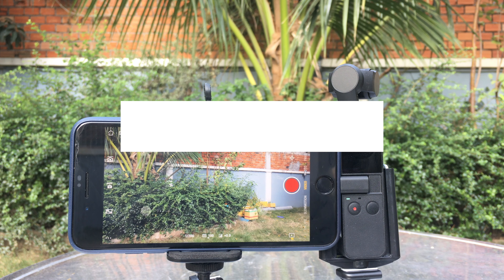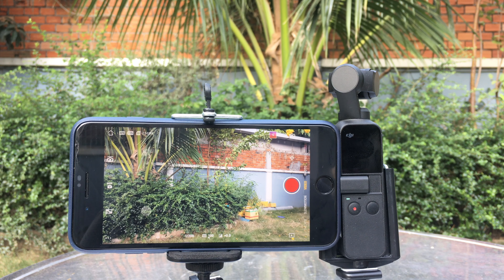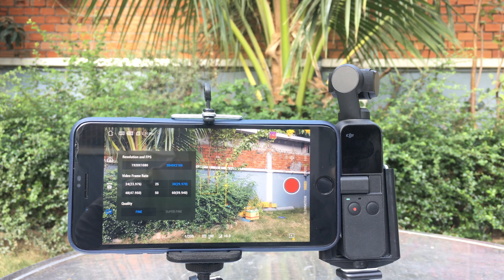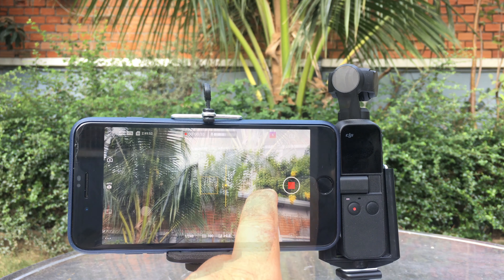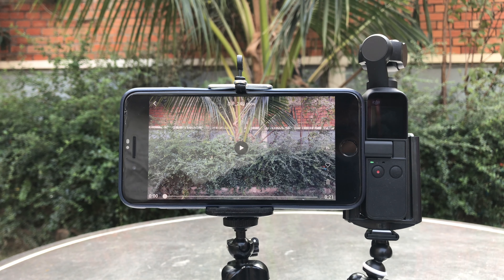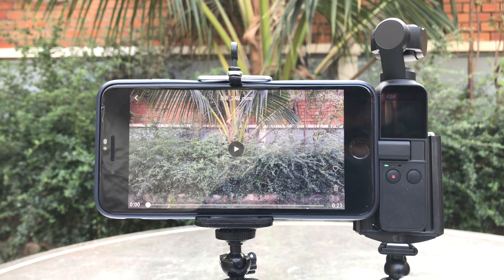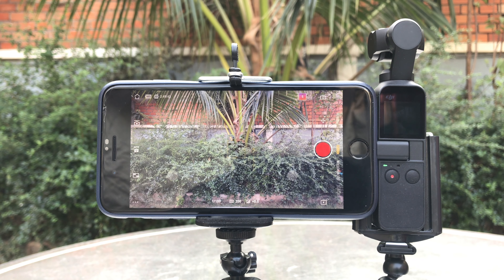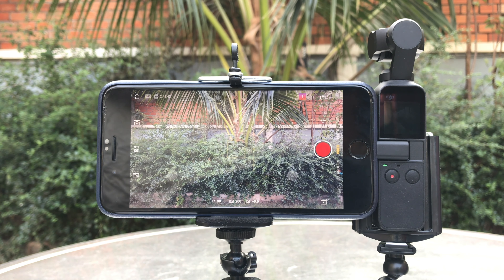Quick UPDATE: 4k 30fps Video Transfer [Osmo Pocket to iPhone 8, 8+, X, Xs, Xs Max] FIX!!!!!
Today I’ll be sharing with you a quick update regarding the 4k video transfer issue from DJI Osmo Pocket to iPhone through DJI Mimo app. Today DJI has partially fixed this problem. What do I mean by partial fix? It is a partial fix because it only works with certain iOS devices, starting from iPhone 8, 8+, X, Xs, and Xs Max. Also, currently this fix only works if you transfer 4k videos at 30fps, not 48, 50 or 60fps. So make sure you update your DJI Osmo Pocket firmware to the latest  version through the DJI Mimo app. Ok, now let me show this fix here in real time on my iPhone 8plus.